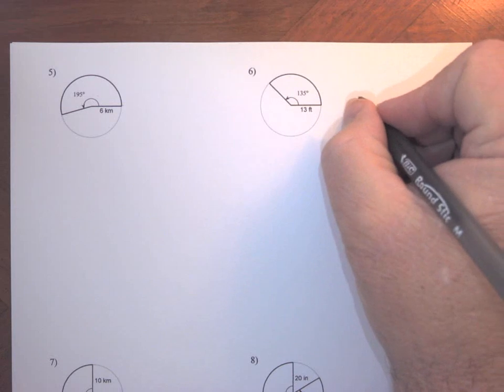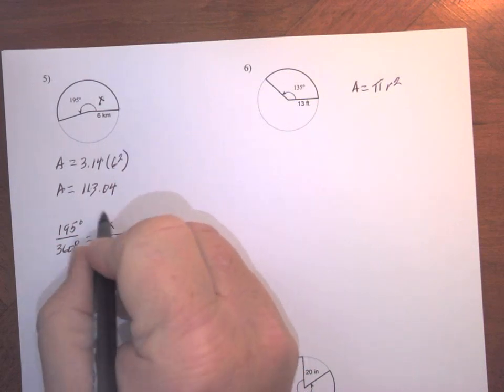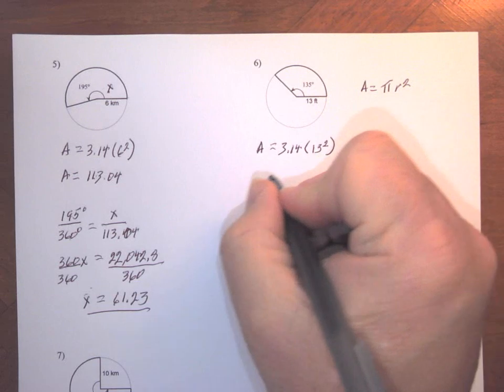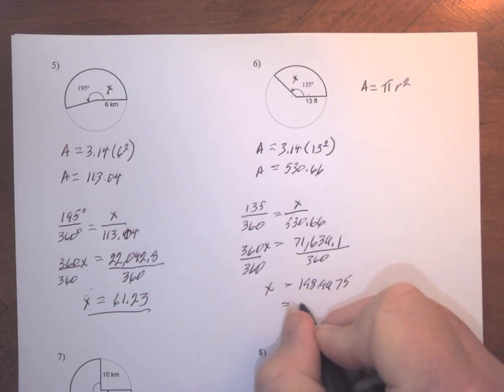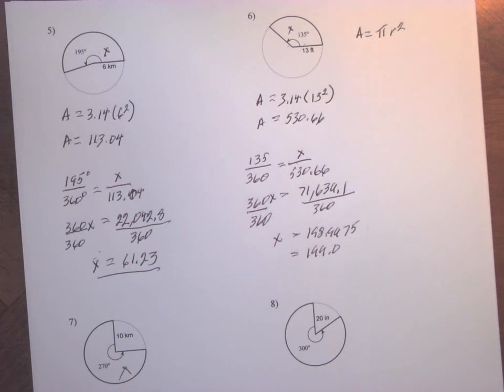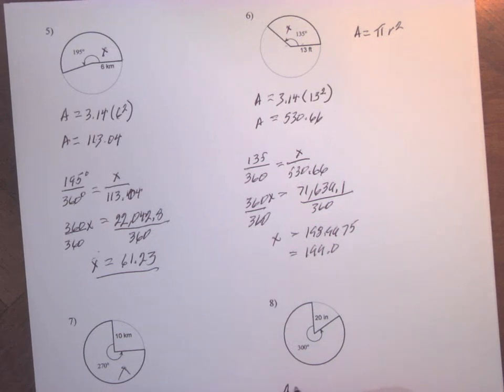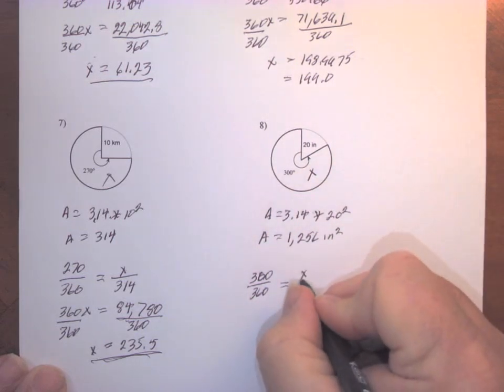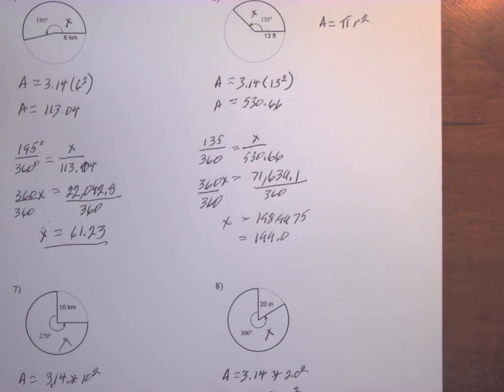Finding the area of a Sector